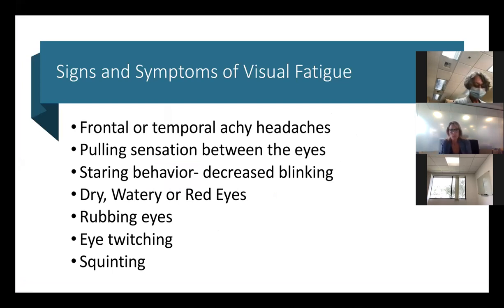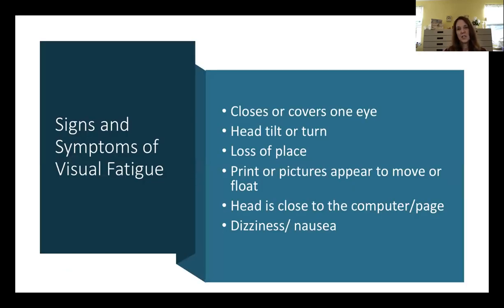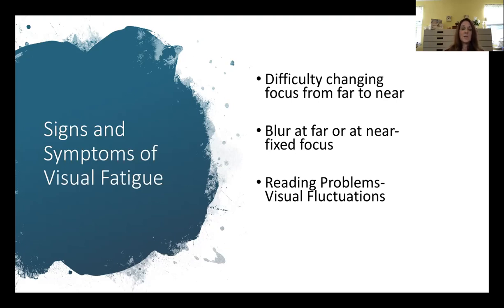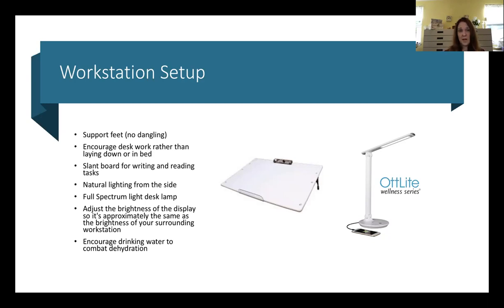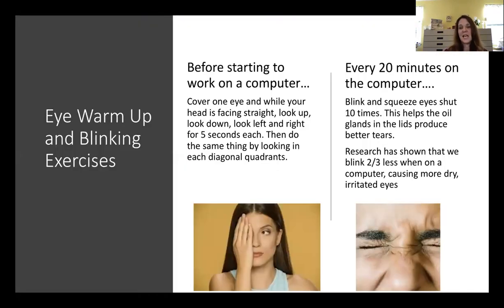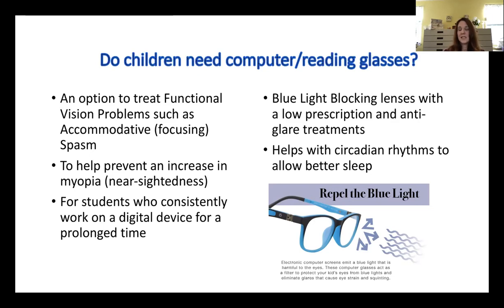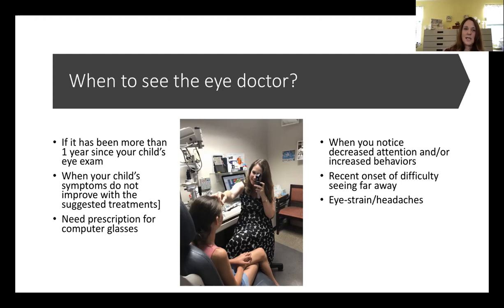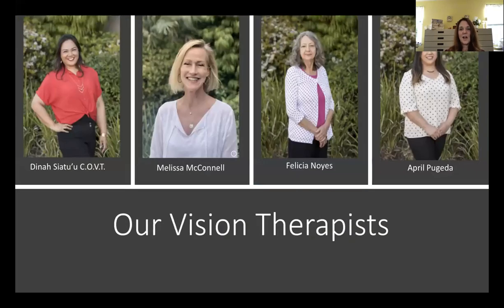Digital Eye Strain from Virtual Learning Signs, Symptoms and Treatment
Welcome to my webinar discussing digital eye strain signs and symptoms amongst children who are increasingly on digital devices due to virtual learning, and how to prevent and treat the problems.